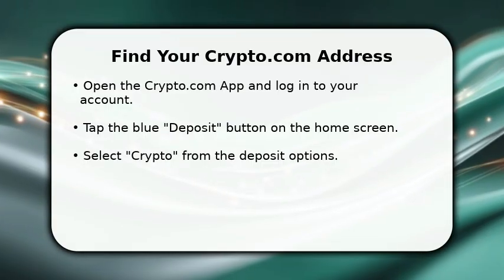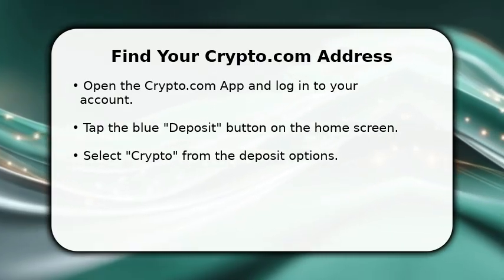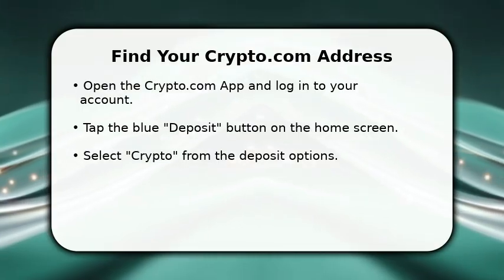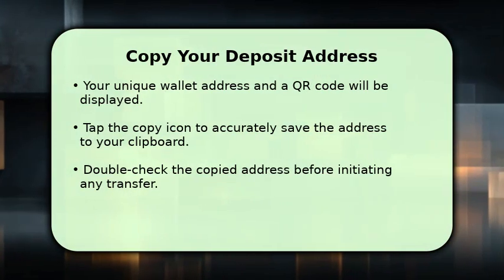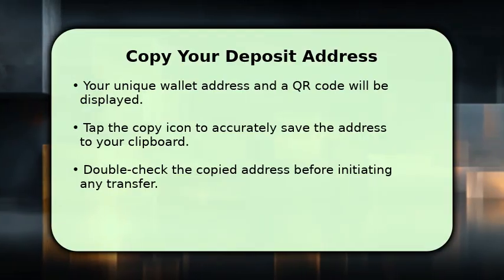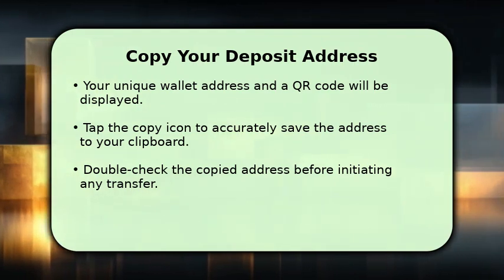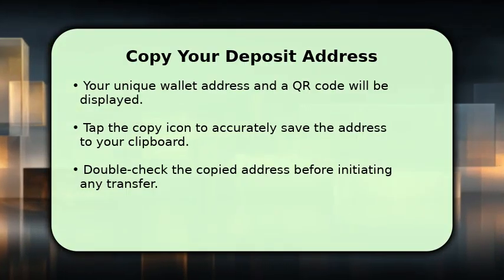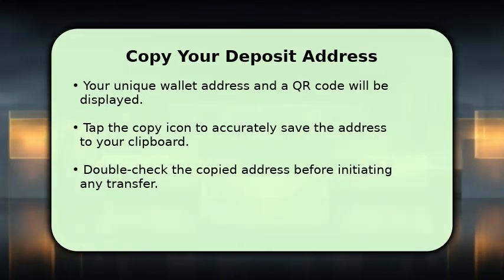How To Get My Crypto.com Wallet Address - Full Guide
In this comprehensive guide, we'll walk you through the step-by-step process of obtaining your Crypto.com wallet address. Whether you're a seasoned investor or just starting out in the world of cryptocurrency, understanding how to access and manage your wallet is crucial for secure and efficient transactions. Our video covers everything from creating an account to retrieving your unique wallet ID, ensuring you have all the necessary information to navigate the Crypto.com platform with confidence.